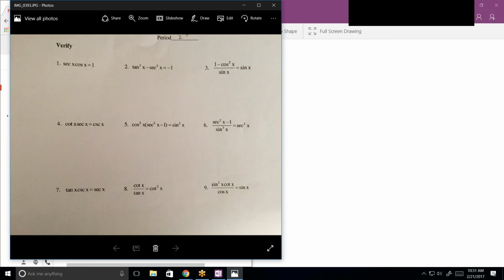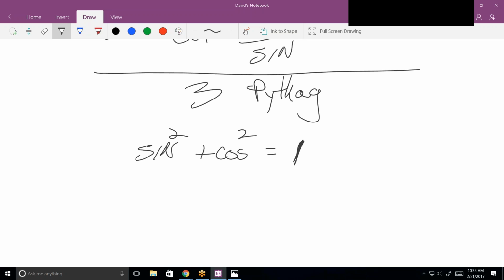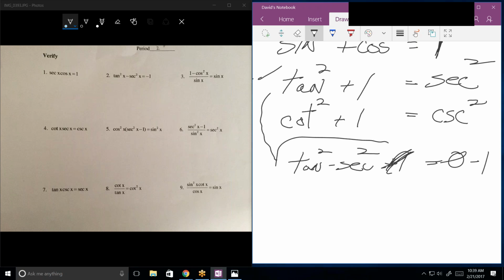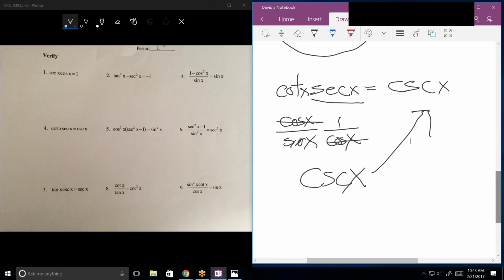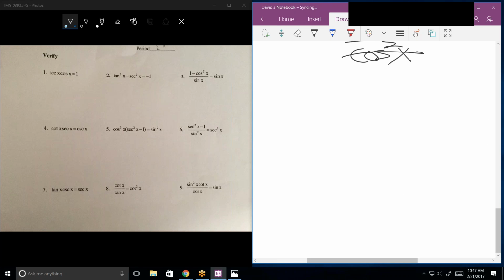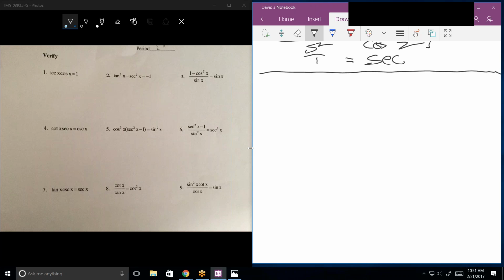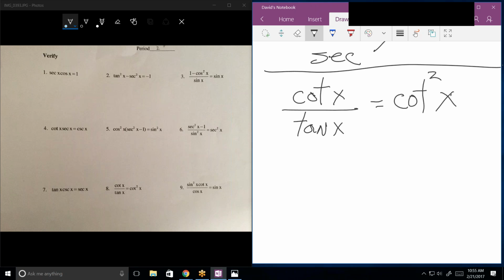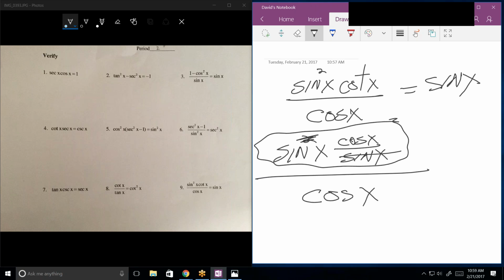Online Trig tutoring, PZ022117